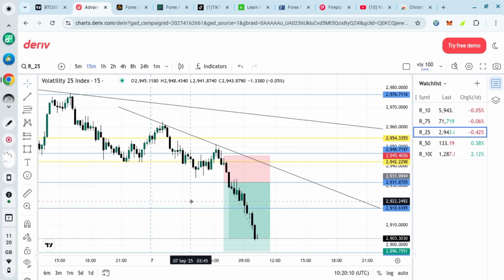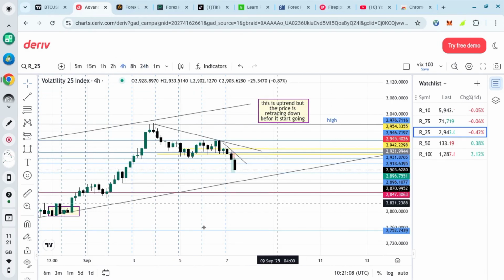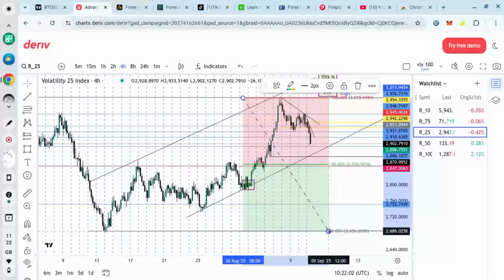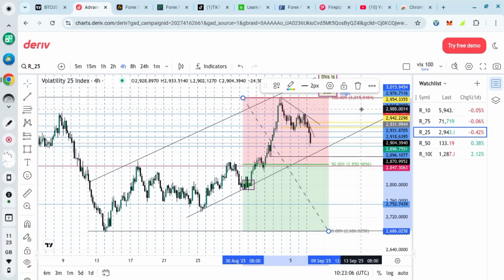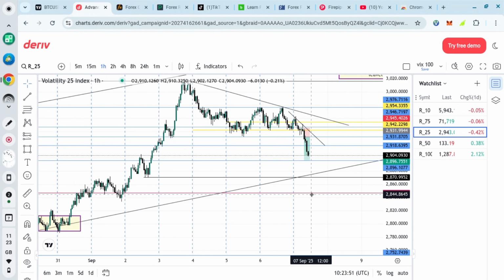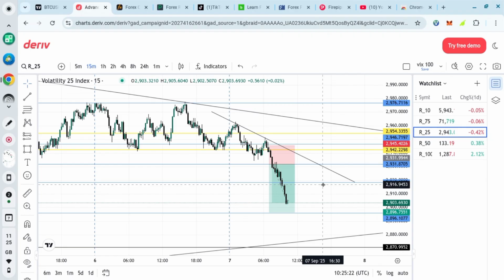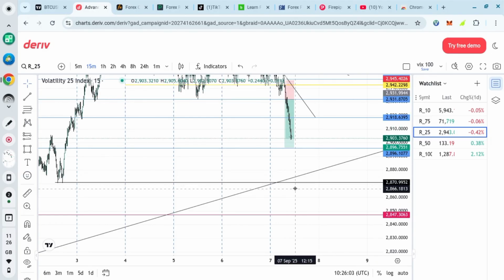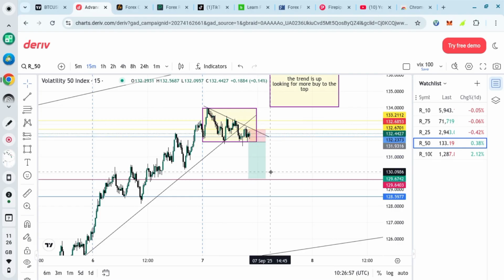Volatility 25 index: simple strategy without indicator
this video show U how to trade volatility 25 without indicator
this is good for beginners and advanc level